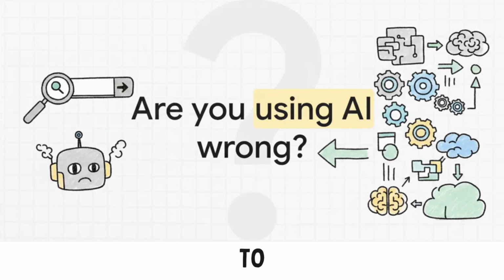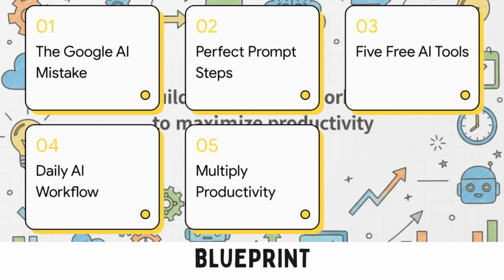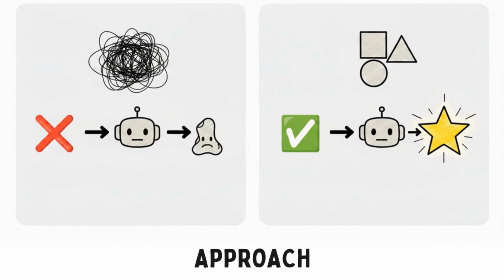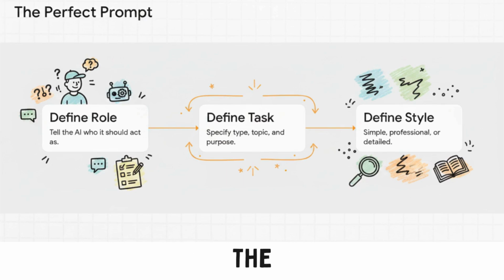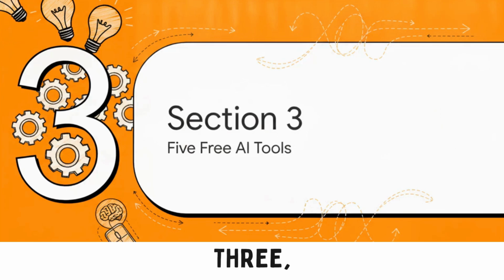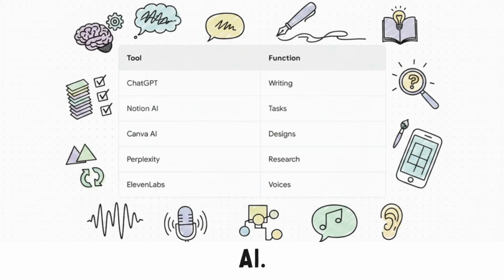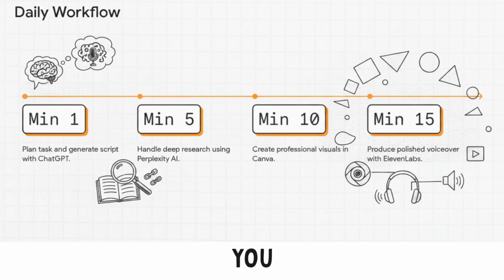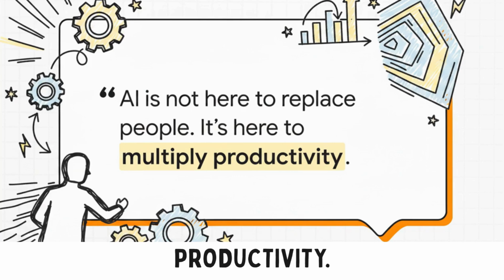You’re Using AI Wrong (Do This Instead in 2026)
Most people are using artificial intelligence the wrong way, which is why they feel like AI is not useful or overrated.

In this video, you’ll learn the correct way to use AI in 2026 using a simple workflow that helps you save time, work faster, and increase productivity even if you are a complete beginner.

We also cover 5 free AI tools that can completely change how you work:
ChatGPT, Notion AI, Canva AI, Perplexity AI, and ElevenLabs.

You’ll also learn a practical AI workflow used by modern creators to automate writing, research, design, and content creation.

If you want to learn how to use AI tools the right way for productivity, work, and content creation, this channel is for you.